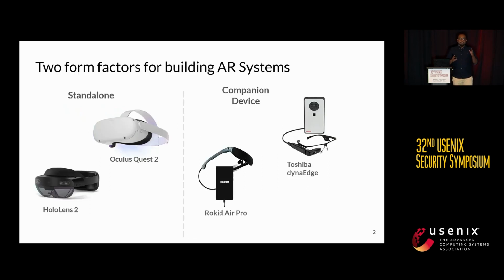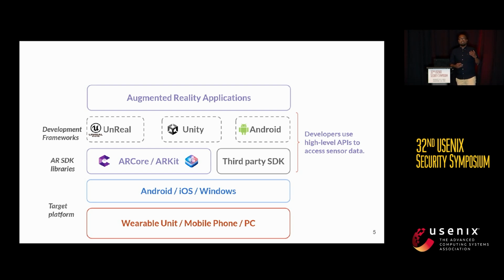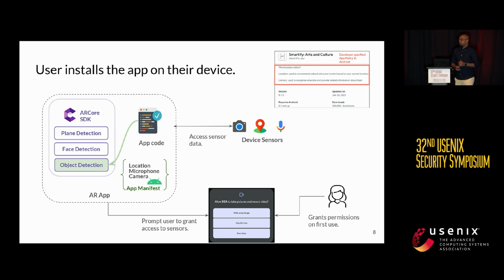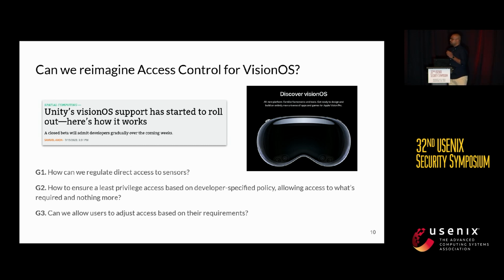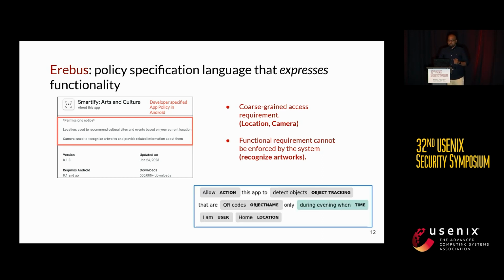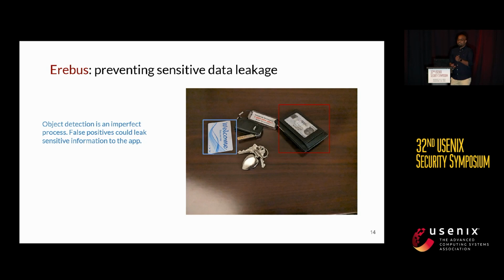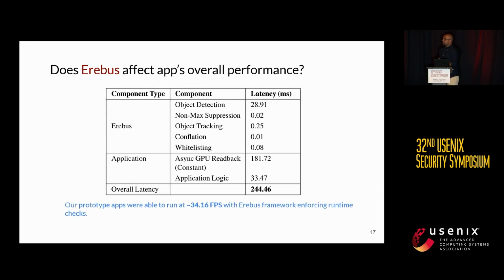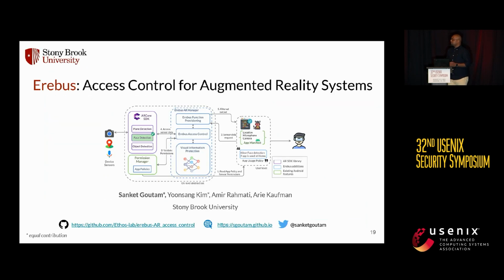USENIX Security '23 - Erebus: Access Control for Augmented Reality Systems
Yoonsang Kim, Sanket Goutam, Amir Rahmati, and Arie Kaufman, Stony Brook University

Augmented Reality (AR) is widely considered the next evolution in personal devices, enabling seamless integration of the digital world into our reality. Such integration, however, often requires unfettered access to sensor data, causing significant overprivilege for applications that run on these platforms. Through analysis of 17 AR systems and 45 popular AR applications, we explore existing mechanisms for access control in AR platforms, identify key trends in how AR applications use sensor data, and pinpoint unique threats users face in AR environments. Using these findings, we design and implement Erebus, an access control framework for AR platforms that enables fine-grained control over data used by AR applications. Erebus achieves the principle of least privileged through creation of a domain-specific language (DSL) for permission control in AR platforms, allowing applications to specify data needed for their functionality. Using this DSL, Erebus further enables users to customize app permissions to apply under specific user conditions. We implement Erebus on Google's ARCore SDK and port five existing AR applications to demonstrate Erebus capability to secure various classes of apps. Performance results using these applications and various microbenchmarks show that Erebus achieves its security goals while being practical, introducing negligible performance overhead to the AR system.